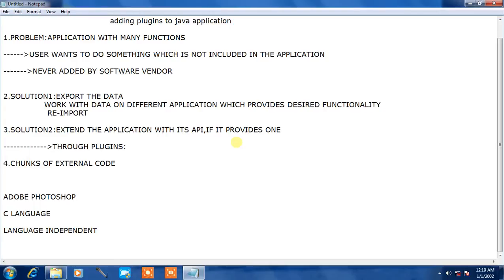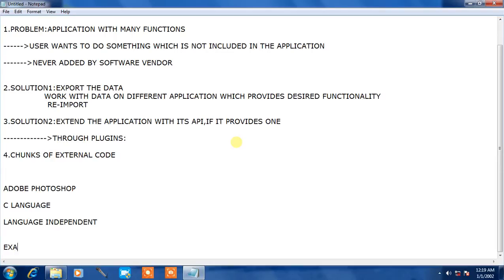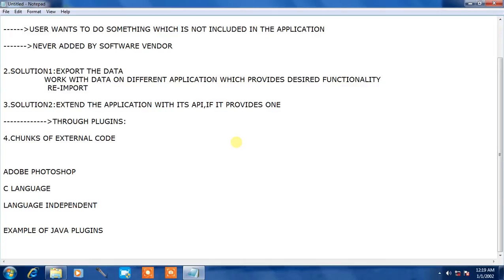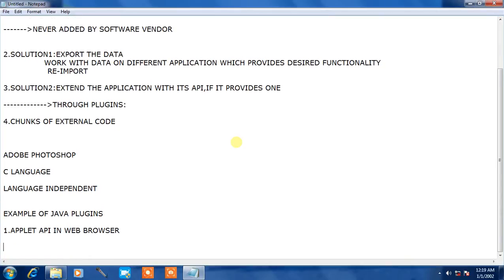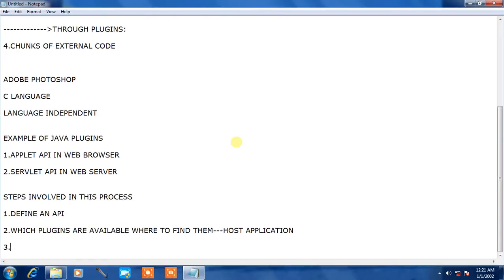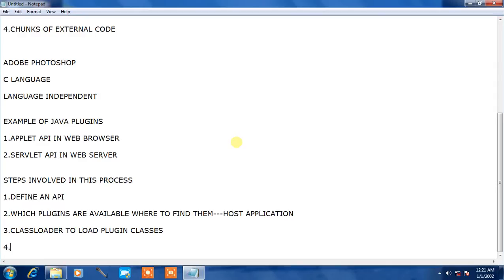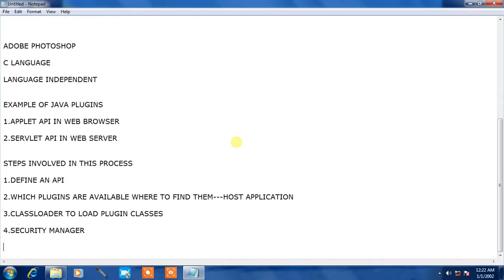Cattain - Cattain Group